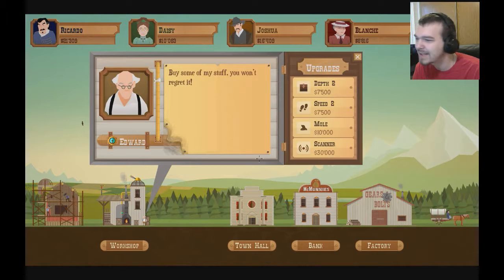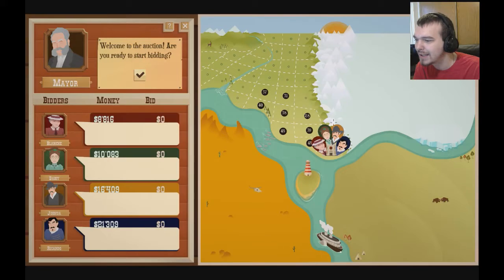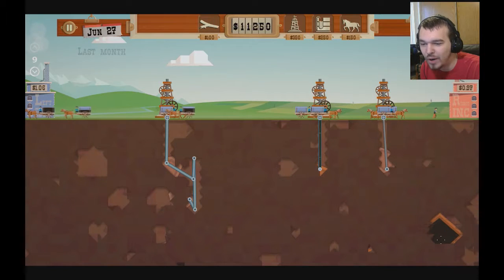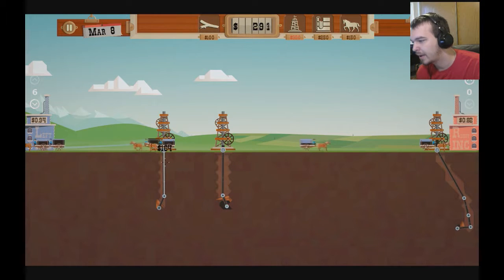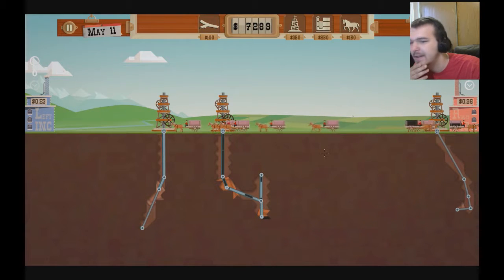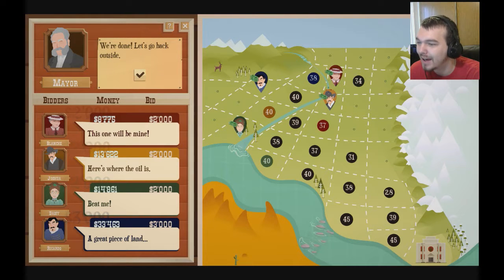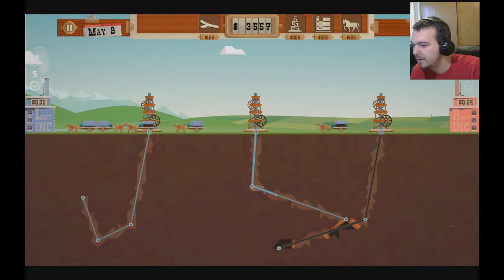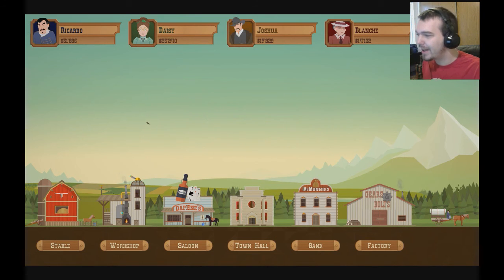Rolling in the Dough│ Turmoil #2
YEEEEEHAAAAAA